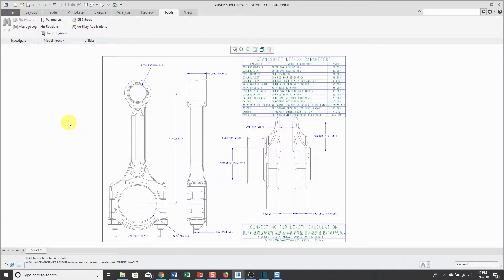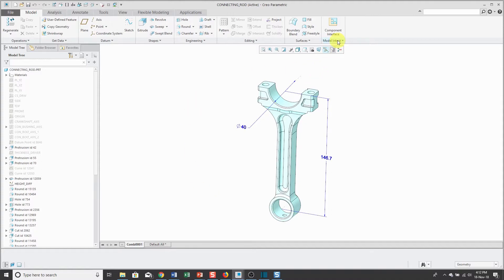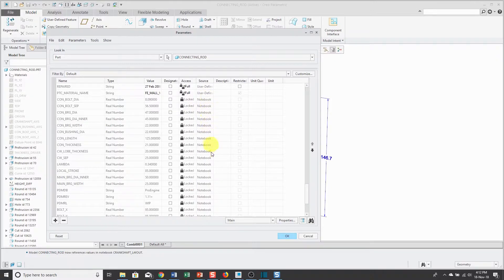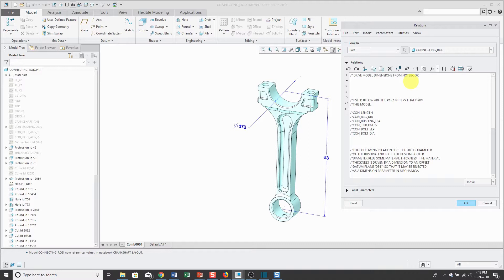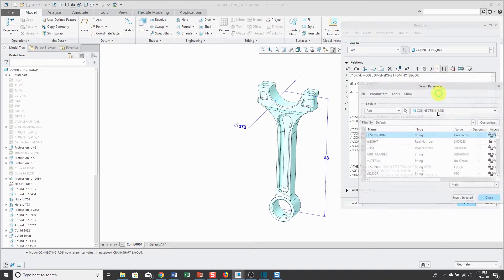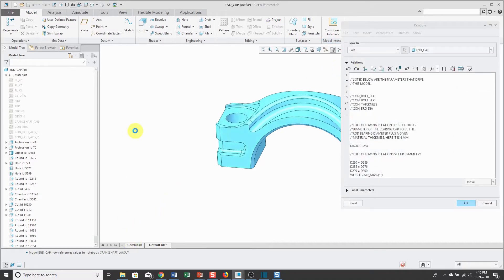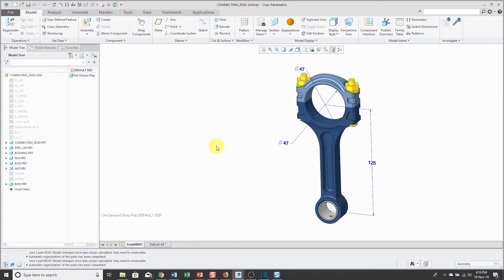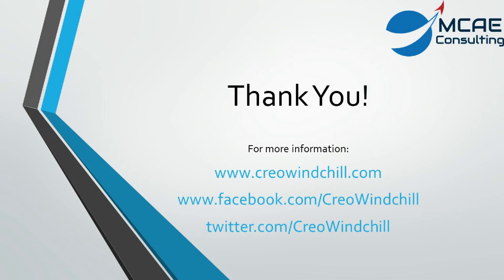Creo Parametric - Top Down Design - Linking Notebooks to Models via Declare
This Creo Parametric tutorial video shows you how to use the Declare command to link parts and assemblies to Notebooks, and then write Relations between Notebook parameters and model dimensions as part of the Top Down Design process for assembly modeling.

Thanks,
Dave